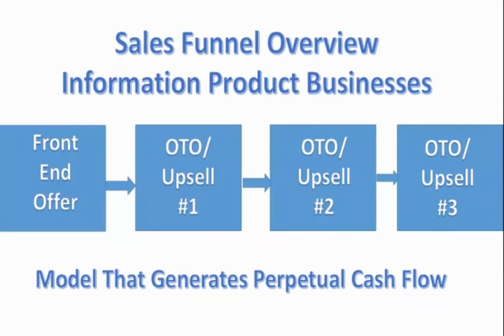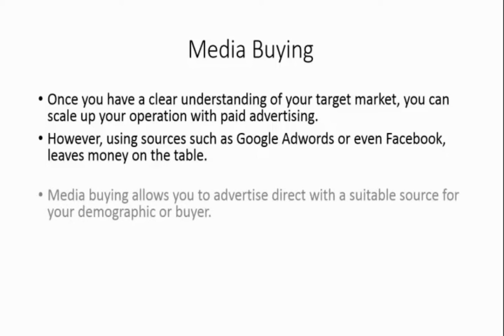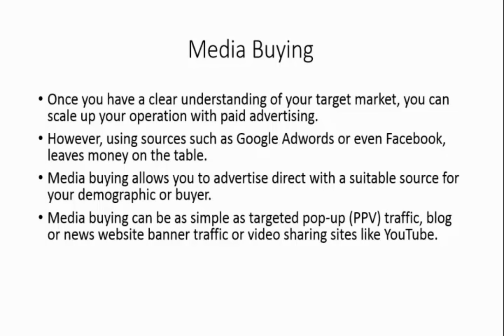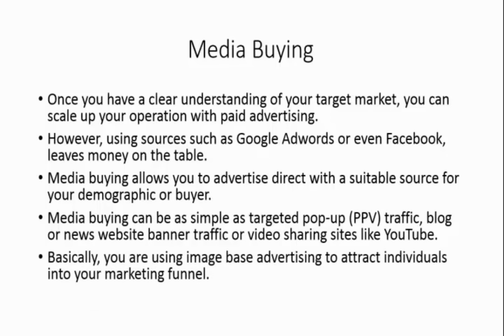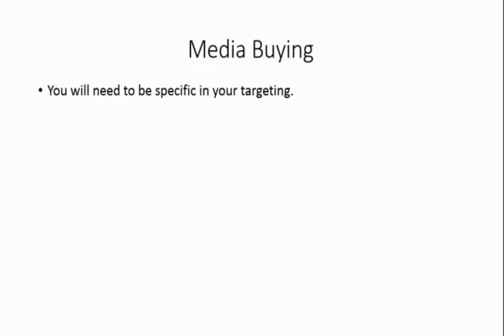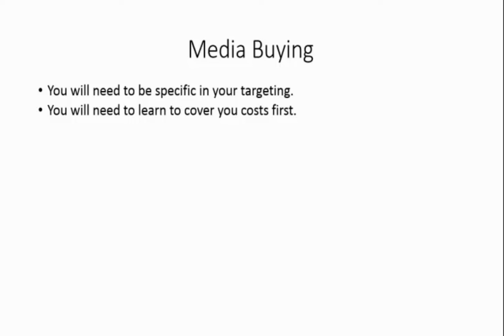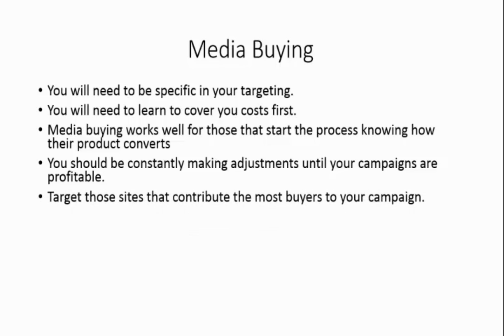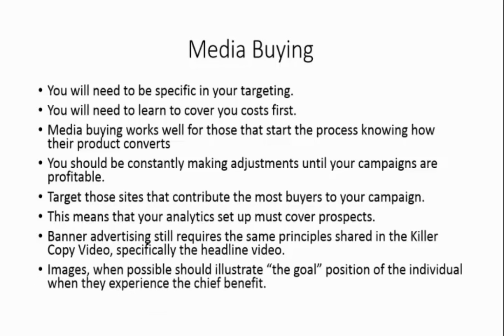New Earning Trick With Marketing Stomp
About Course: 100% Free video course, Marketing Stomp -in 2 days. Change your life now.